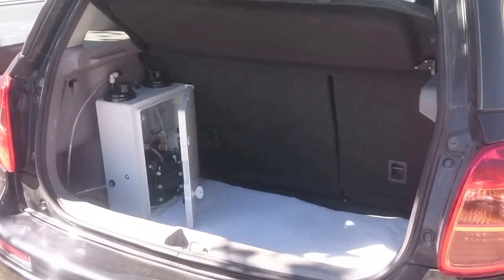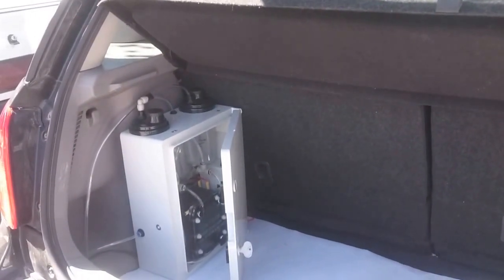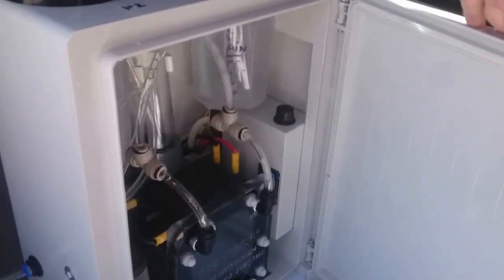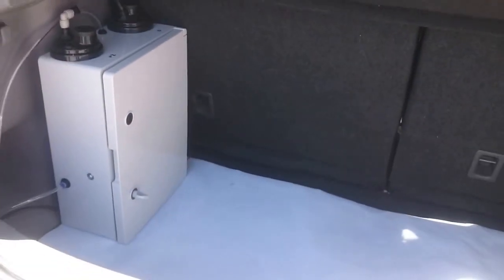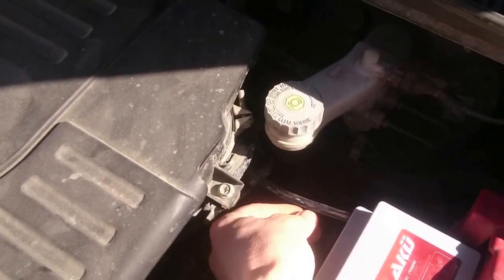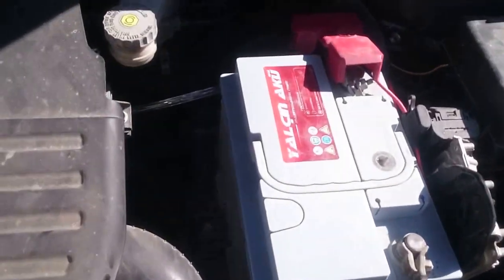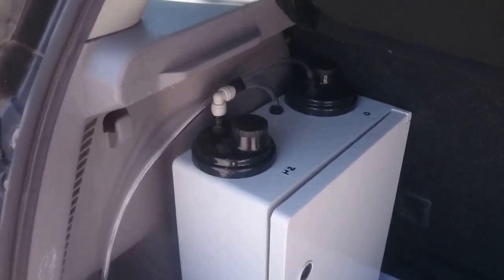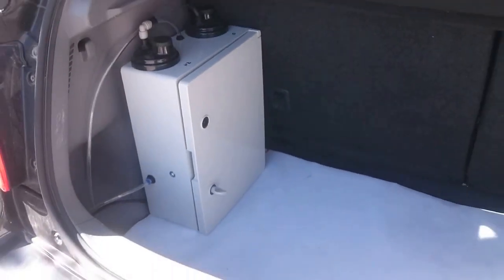FUEL SAVER ,PURE HYDROGEN CELL ON SUZUKİ SX4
PURE HYDROGEN SEPERATOR CELL ON SUZUKI SX4
13 PLATES PURE HYDROGEN SEPERATOR CELL BOXED DESİGN

SKYPE: H2_TECH